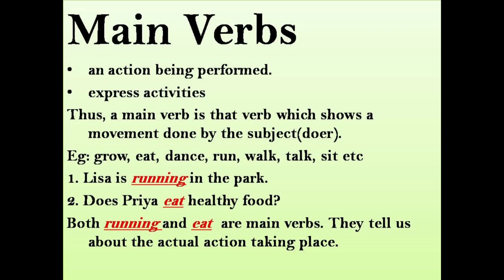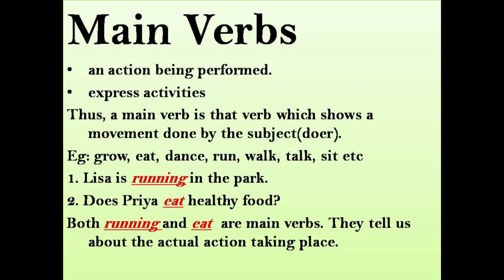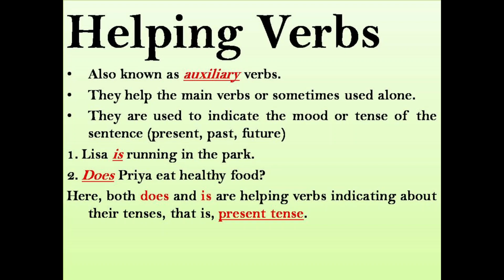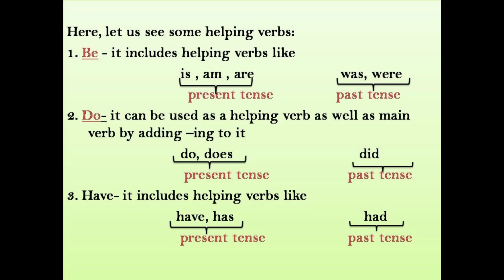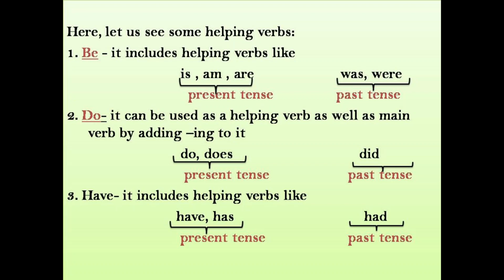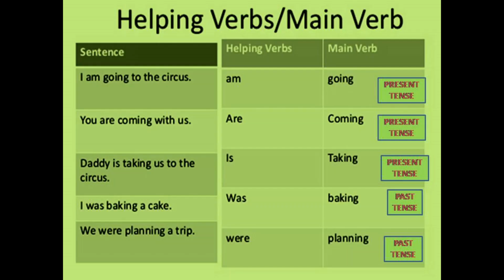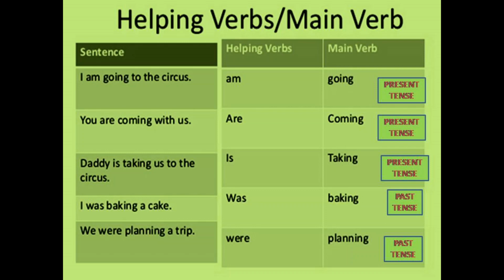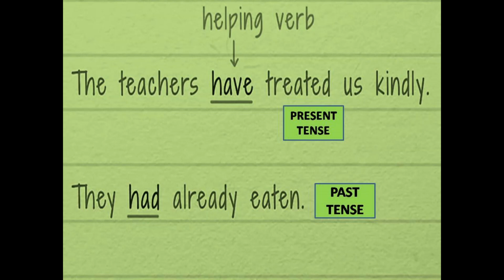LEARN VERB-MAIN HELPING FOR KIDS EASY PART 2|VERBS ENGLISH |ENGLISH GRAMMAR|AUXILIARY|USE VERB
Hello learners!
Education is a source of becoming better. My video will add to your grammar knowledge and make your grammar-basics stronger than before. Also, my passion for cooking would be included in my videos.
WELCOME TO ISSH-NLISH!
GUYSSS!
Today, we are covering MAIN VERBS and HELPING VERBS.
MAIN VERBS- Those verbs that tell us about an action being performed by a doer (subject).
HELPING VERBS- These verbs help the main verb and tell about the tense or mood of the sentence.
OUR HOST EXPRESSES HERSELF IN SIMPLE ENGLISH. IF YOU HAVE ANY QUERY, YOU CAN COMMENT IN THE COMMENT SECTION.
LET US PROMOTE EDUCATORS WHO ARE THE BUILDING BLOCKS OF OUR FUTURE GENERATION.